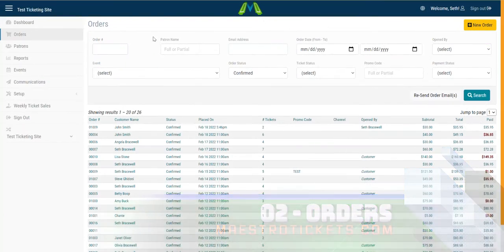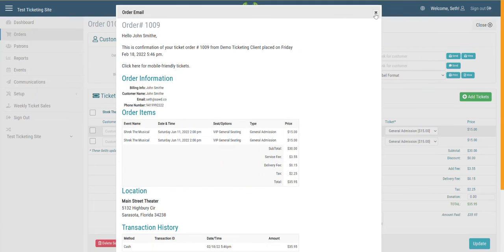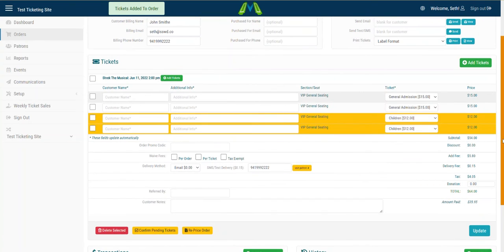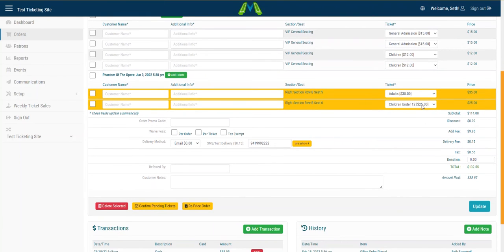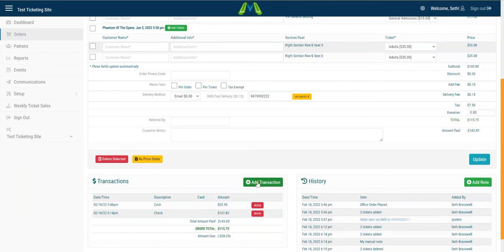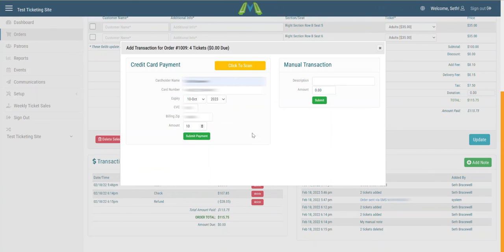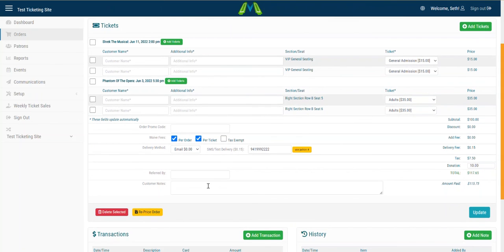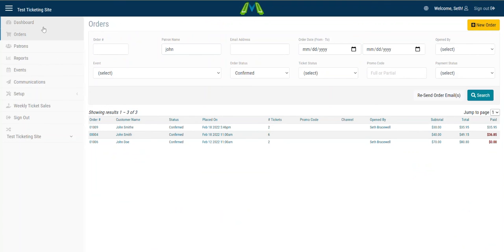Orders Within The Box Office - Maestro Tickets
Maestro Tickets an online box office software solution that allows artists, venues and promoters to sell assigned seating tickets for their events online.

This video demonstrates the details of a searching orders and order details from within the box office portal.